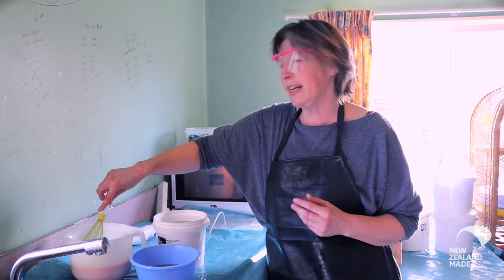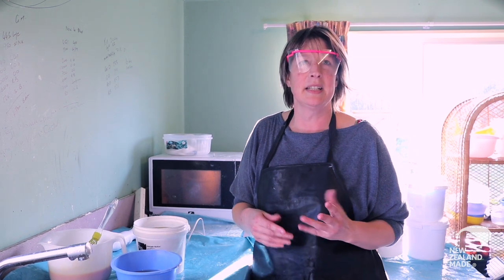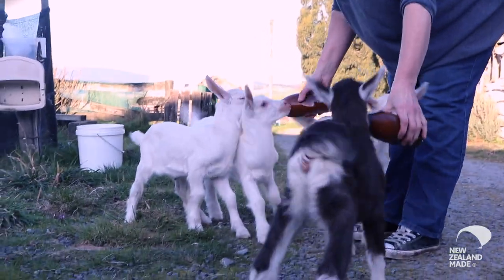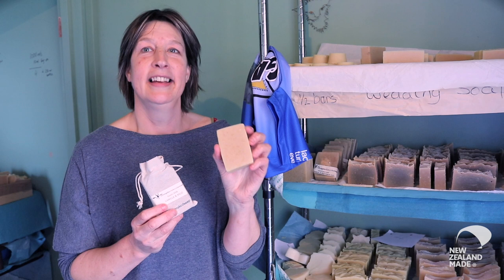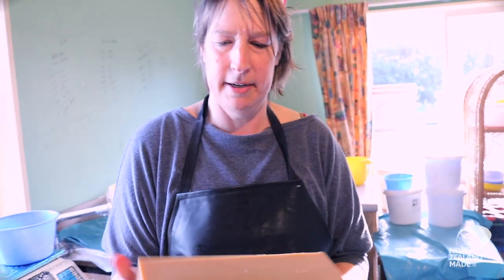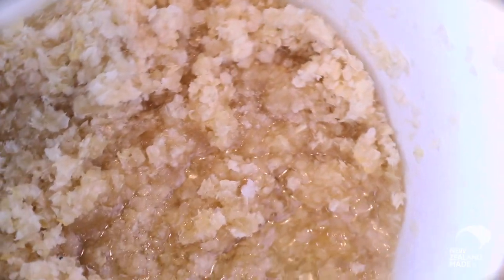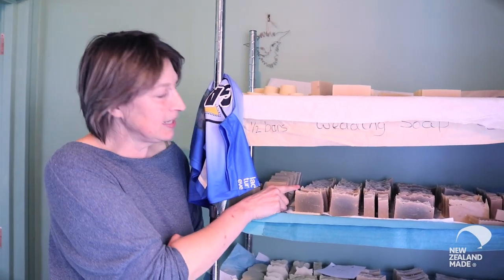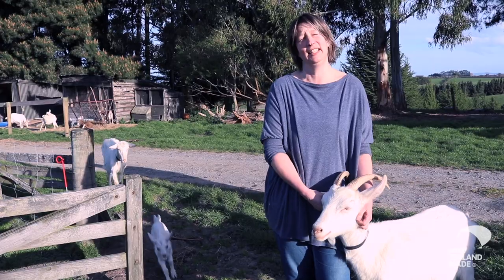simplenakedsoap - Making It New Zealand - EPISODE 29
Tracy runs a goat farm using the fresh goat's milk to make soap for people with sensitive skin.

In this episode we take a look at the soap making process from their goat farm in Ashburton, New Zealand including three of their most popular hand made soap products.

MAIL
3-11 Hunter Street | Wellington | New Zealand.